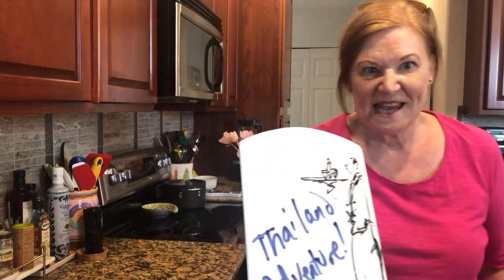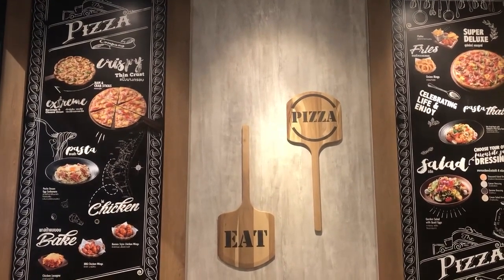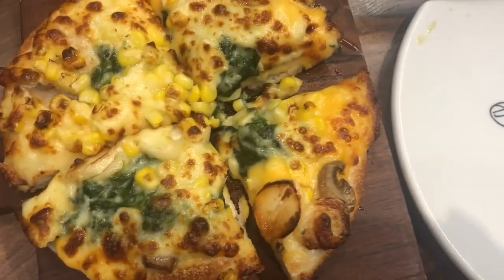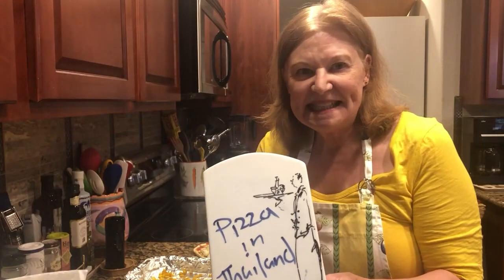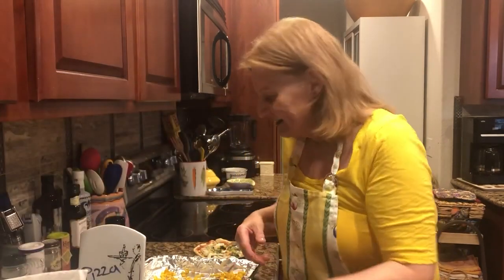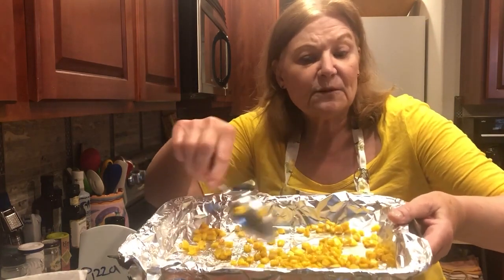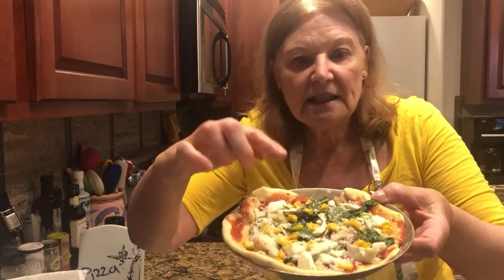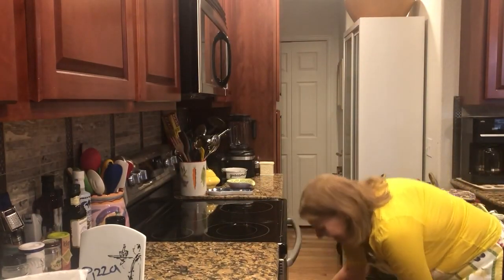Ep-209 | Pizza-Roasted Corn-Sautéed Garlic-Spinach-Cheeses-Thailand Trip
To recreate the pizza at home I had in Thailand here is my recipe.
Note:  The key to success in homemade pizza is not to overload any of the toppings, so start small when you do your chopping and prep.  You can always chop or slice a few more of the ingredients if you really need more.
PIZZA PAN:  From years of teaching pizza and experimenting with everything include pizza stones, the best pan is a pizza pan with VERY large holes (almost ¼ inch).  Sometimes the pizza pans with large holes are called pizza crispers.  Do not use the pizza pans with tiny holes.  I have both large regular size pizza pans and personal size pizza pans with the large holes.  The large holes allow excellent air flow so you get a great finished crust and the pizza is cooked evenly throughout.  Pan clean-up is also very easy.
INGREDIENTS
• Pizza dough from an Italian grocery (because if you try to do everything from scratch every time it’s lot of work to try some new pizza toppings.  In Denver where I live I bought Vinnola’s Italian Market excellent fresh pizza dough.  Vinnola’s is in Wheat Ridge.
• For the pizza sauce I also used Vinnola’s fresh pizza sauce which is also their spaghetti sauce.
• Olive oil to brush on the pizza crust before you add any sauce or toppings
• Fresh mozzarella, diced, 1 ball of fresh mozzarella will be more than enough.  Dice the mozzarella.
• Frozen corn kernels (roast them in the oven for about 10 minutes at 425 degrees and then add the roasted corn to the pizza topping
• Fresh Spinach (add some spinach to the topping
• Garlic (slice the garlic cloves thinly and toss them in some olive oil in a small skillet on top of the stove medium heat just until they pick up some color)
• Parmesan Reggiano, a little more than 1/3 cup for a large pizza
• Dried oregano, to sprinkle very lightly over top, just here and there
• Extra-virgin olive oil, to brush on crust
Instructions  Oven 500 degrees.  Roll pizza dough thin on a baking mat using a little flour.  Place rolled dough on pizza pan.  Brush thin amount of olive oil all over the dough and on edges of dough.  Spread a thin amount of pizza sauce over dough, you can even have a little space here and there showing through to the dough, so I mean very thin sauce.  Do not overload the pizza with toppings, do not stack/end up with pizza toppings 1 inch thick.  Sparsely add the diced mozzarella around the pizza top.  Sparsely but fairly evenly add the roasted corn, spinach and sauteed garlic slices.  Add the grated Parmasean,  Very lightly sprinkle some dried oregano over the top of the pizza.  Bake in 500 degree preheated oven 5 to 8 minutes.  Check at 5 minutes and every 90 seconds afterwards until pizza is baked just right!  Slide pizza onto a pizza pan without holes or a cutting board and slice!

𝐖𝐚𝐧𝐭 𝐭𝐨 𝐬𝐞𝐞 𝐦𝐨𝐫𝐞 𝐜𝐨𝐧𝐭𝐞𝐧𝐭 𝐥𝐢𝐤𝐞 𝐭𝐡𝐢𝐬?
🔗 Share the video with anyone